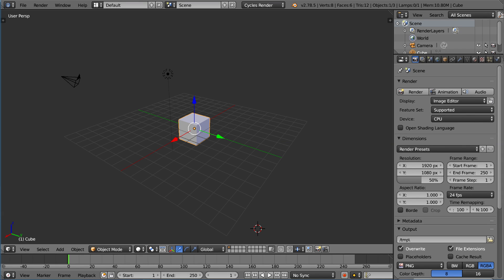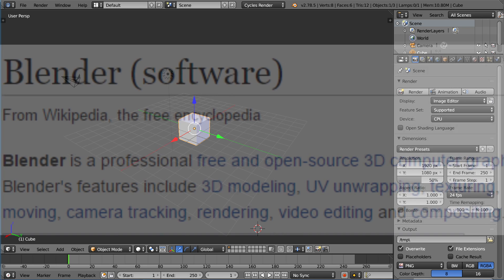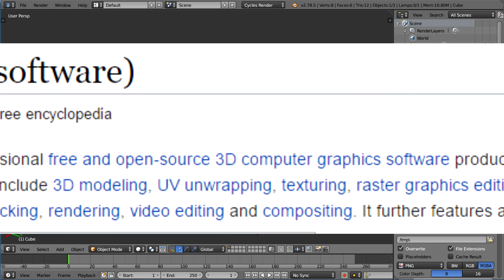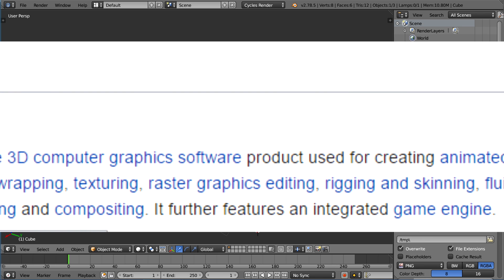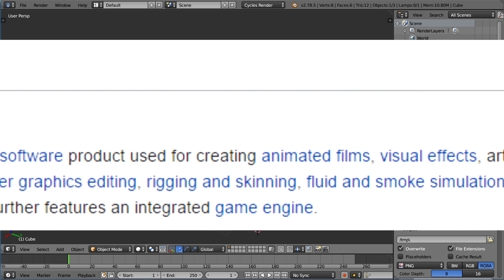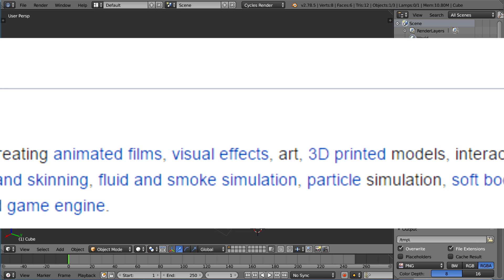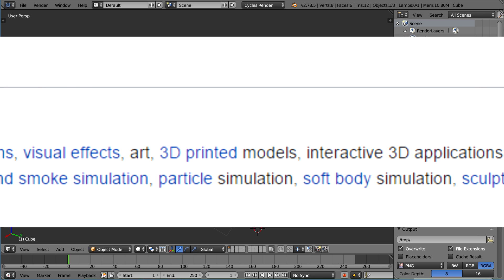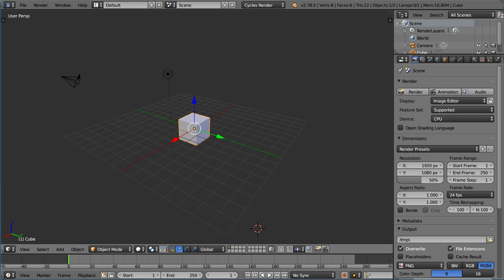First Steps - Blender Fundamentals